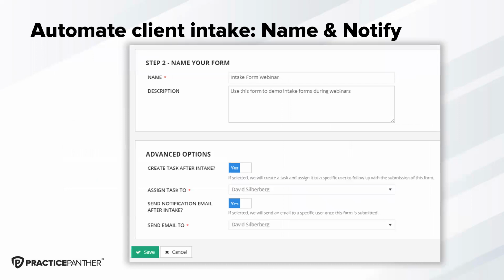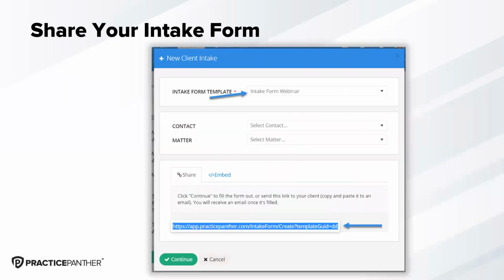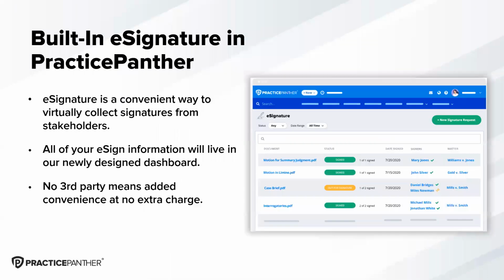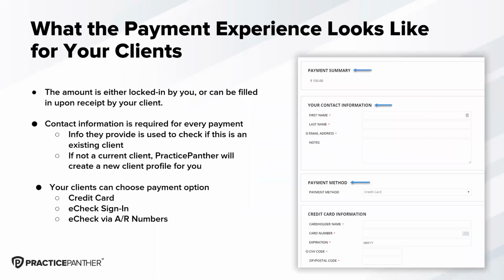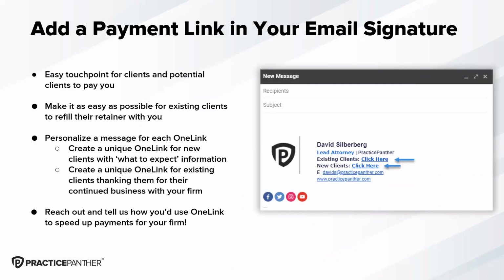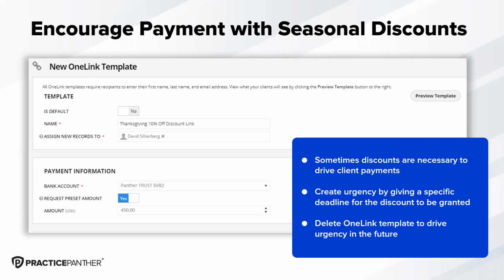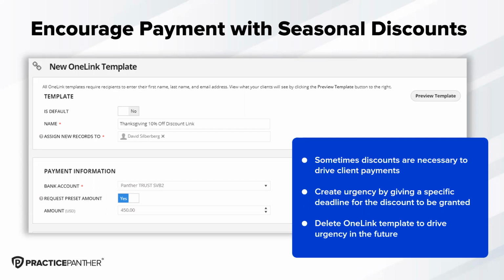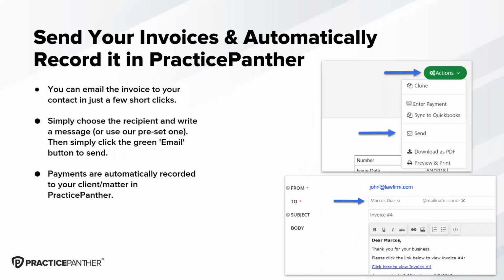Boost Revenue and Save Time with a Customized Intake Process | PracticePanther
In this webinar, join PracticePanther’s Zach Herrmann where he will discuss how to customize your intake and billing process to prompt your clients to pay their invoices online and on time.